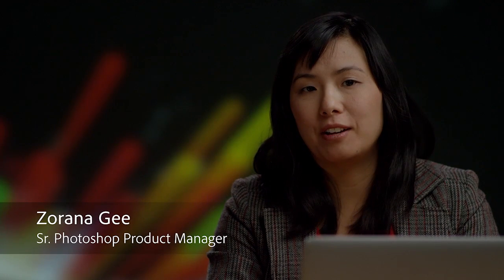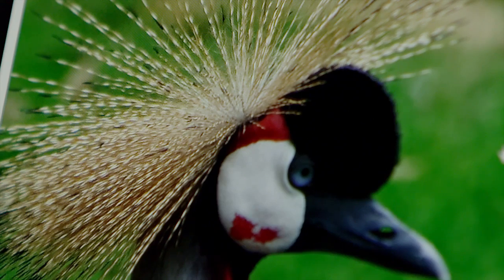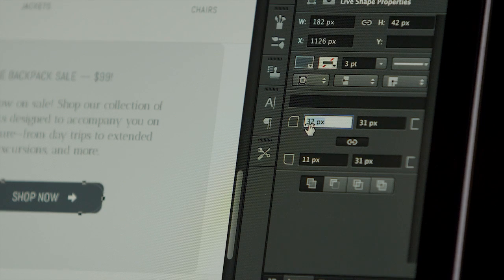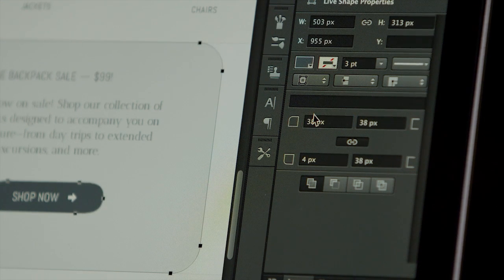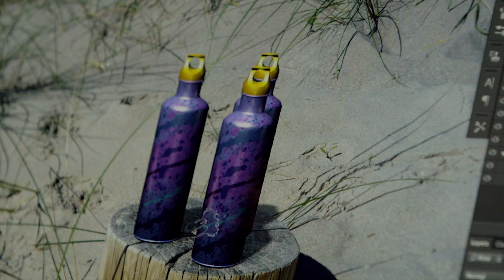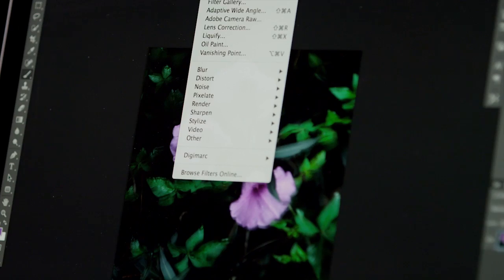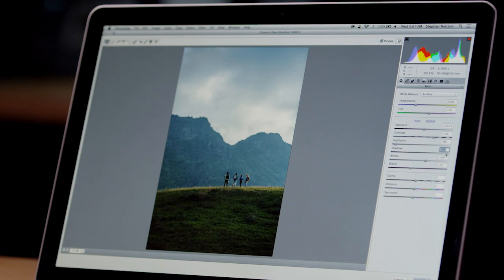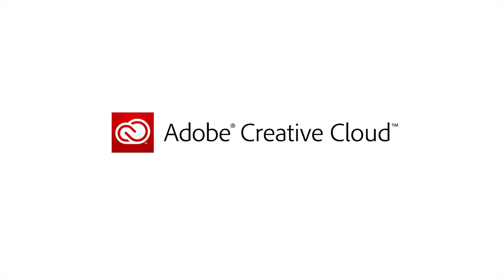Photoshop CC Overview | Adobe Photoshop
Photoshop Product Manager, Zorana Gee, provides a quick overview of a handful of the exciting new features in Photoshop CC.